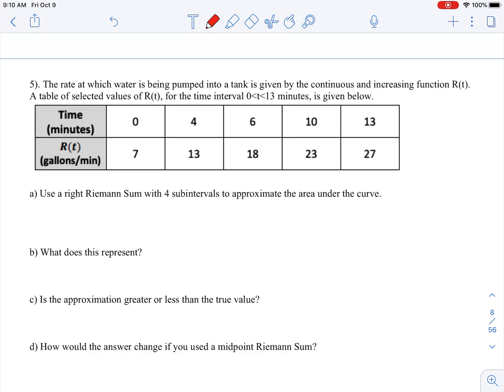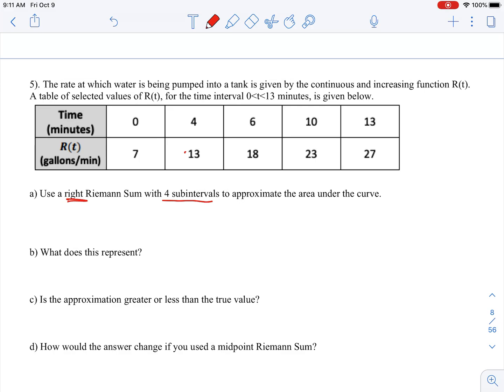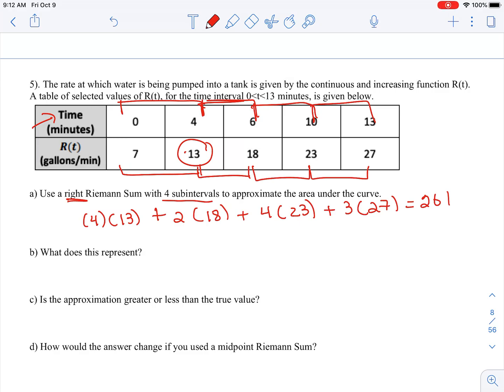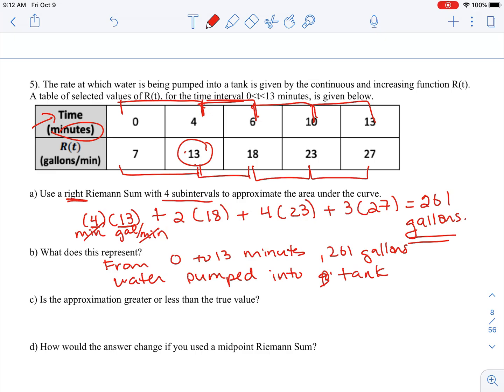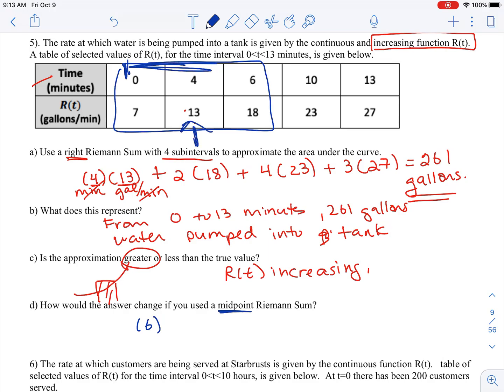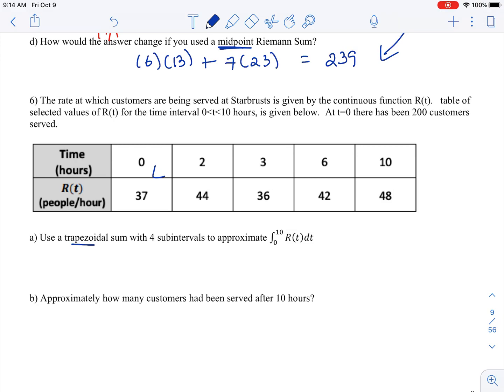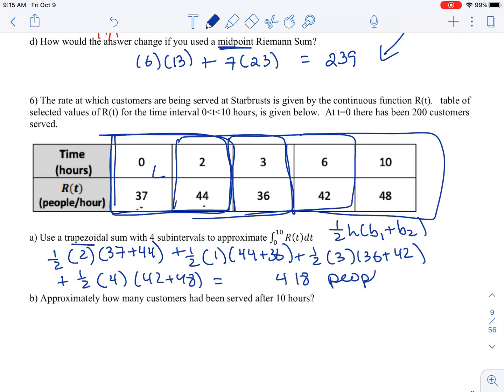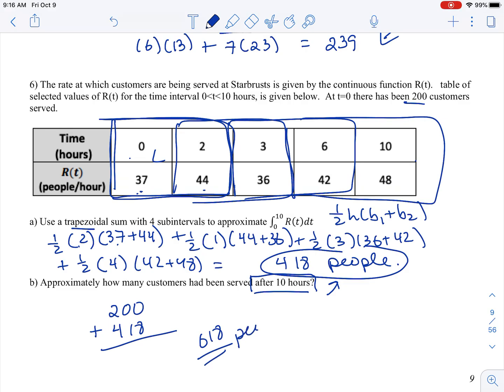Ch.4 tabular Riemann sum